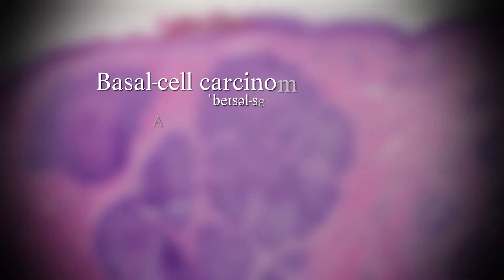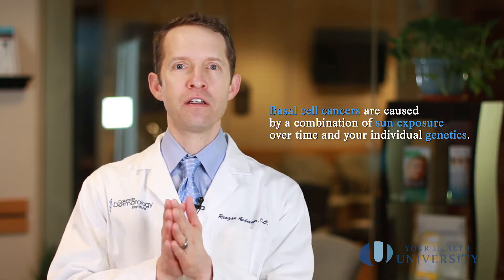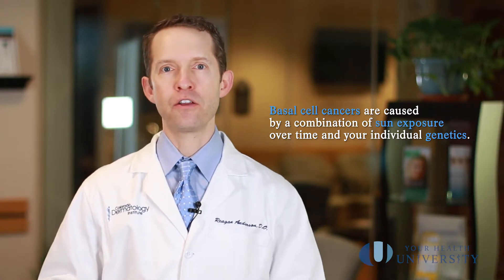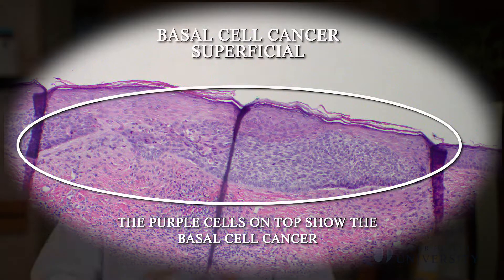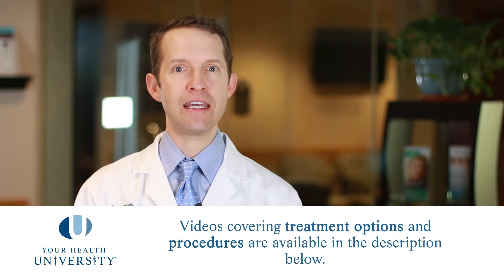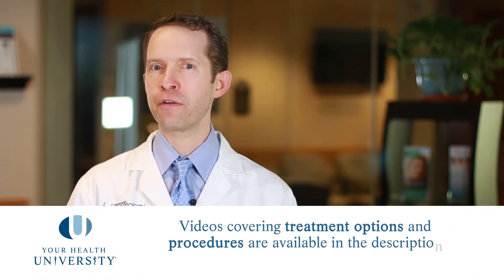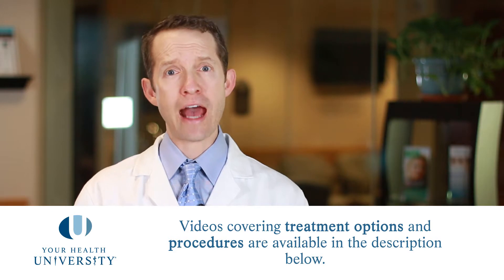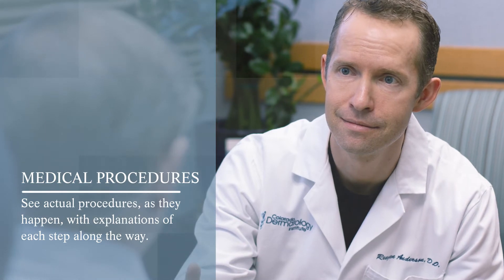What is Basal Cell Skin Cancer? - Basal Cell Cancer Explained [2019] [Dermatology]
What is Basal Cell Skin Cancer? Board certified Dermatologist Dr. Reagan Anderson explains the causes and symptoms of Basal Cell Skin Cancer, and provides an overview of the various surgery and treatment options. Watch this video to learn more about Basal Cell Skin Cancer, and thoroughly understand how it may impact the lives of patients.

Dr. Reagan Anderson is a founding medical partner with Doctorpedia and we have partnered with Your University Health to provide you with the most informed and up-to-date medical content.

***Please note that the information in Doctorpedia is NOT meant to diagnose or treat ANY condition.  The information given in Doctorpedia is general in nature and is not intended to provide specific medical advice.  Doctorpedia is also not to be used as a substitute for you seeking personal professional medical advice.  You MUST talk with your local healthcare provider to determine if the information in Doctorpedia is accurate, up-to-date, and appropriate for YOUR individual medical needs, conditions, and circumstances (this includes information on nutrition, supplements, exercise, mental health strategies, …).  You and your healthcare provider will then determine the appropriate course of action for you. Doctorpedia assumes no responsibility for how you use the information found within any of the materials produced by Doctorpedia.  Please note that Doctorpedia in no way, shape or form (whether implied or stated) constitutes a Doctor-Patient (or Professional-Client) relationship of any kind.

Please be advised that there could be medical images or videos that could be considered graphic by some viewers.  All content in Doctorpedia (to include motivational, medical practice logistics, and any and all other topics) is informational only and the viewer must make sure that the information is accurate, legal, and appropriate for their individual situation.  Viewer must also verify that the information in Doctorpedia is in keeping with local/state/federal laws and guidelines.  In other words, DO NOT act on ANYTHING found in Doctorpedia without first asking your local experts if it is accurate and appropriate for you.***